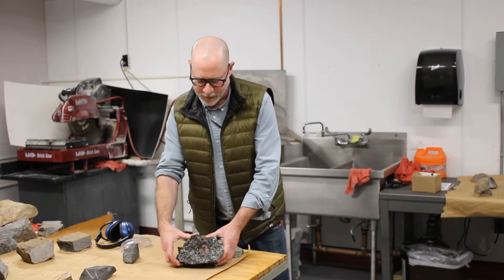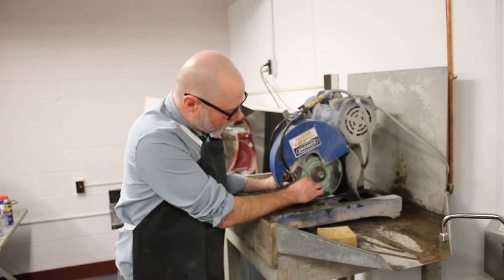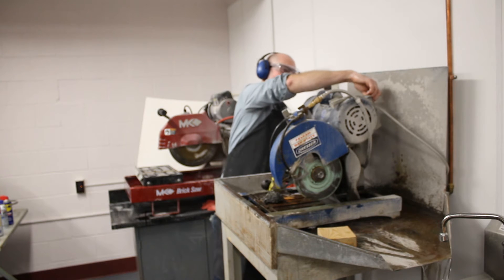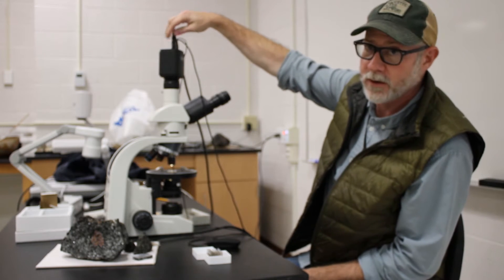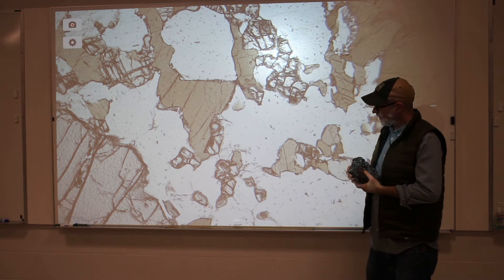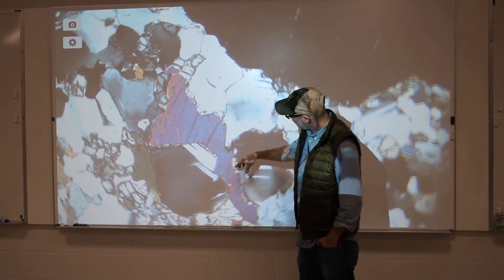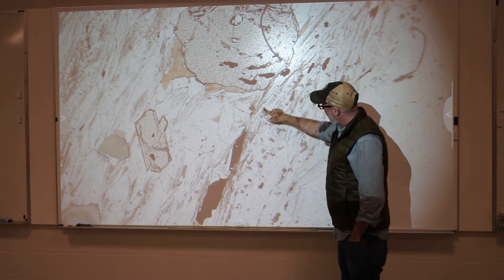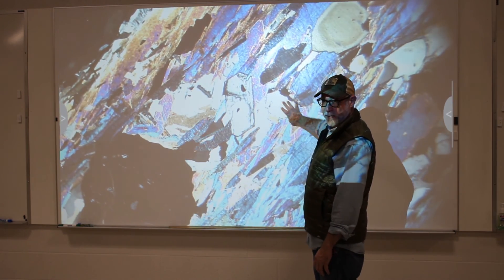Rocks and Minerals in Thin Section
A brief overview of how geologists use the petrographic microscope to study rocks and minerals